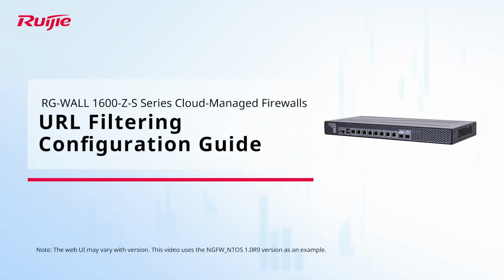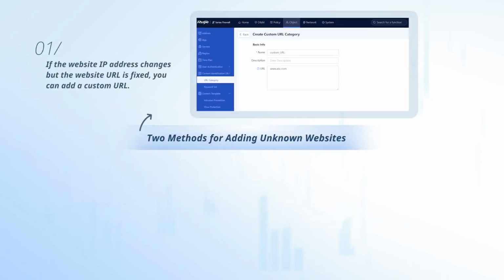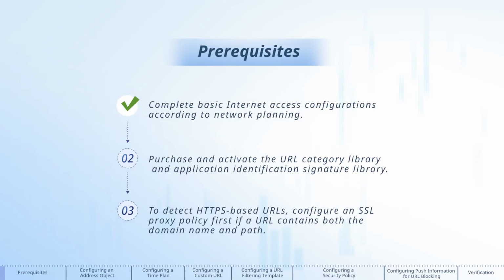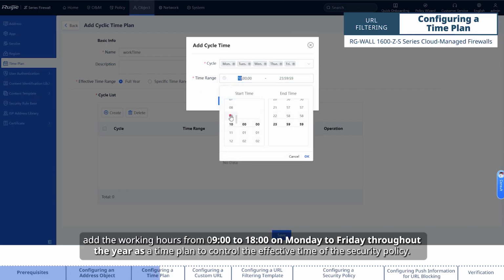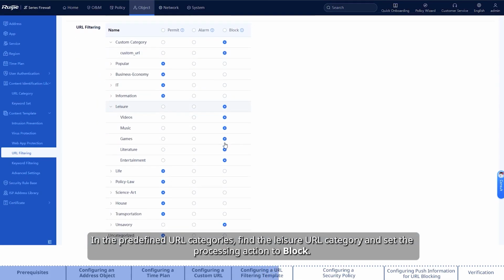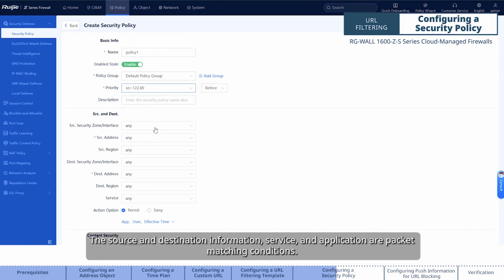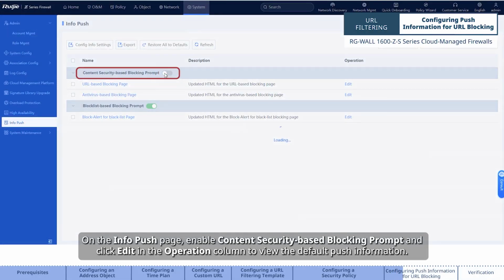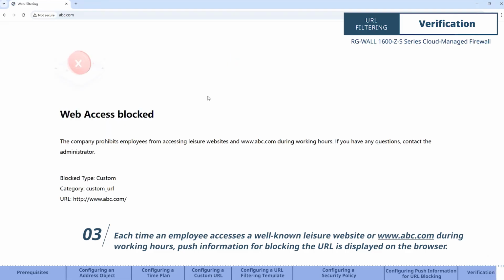Configure Blocking Website or URL Filtering on Ruijie Firewall